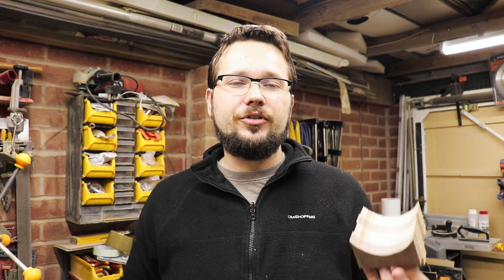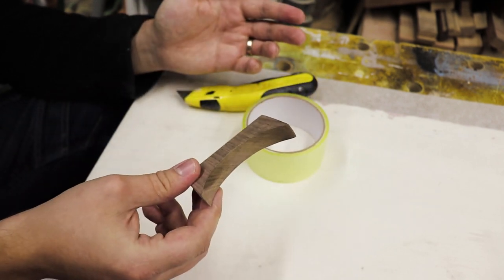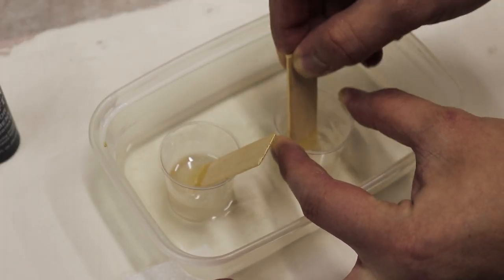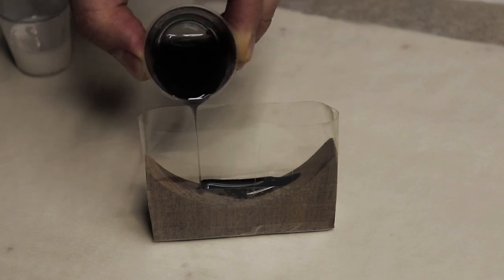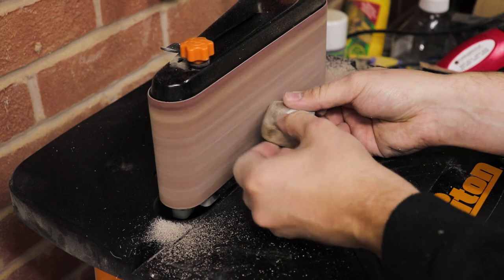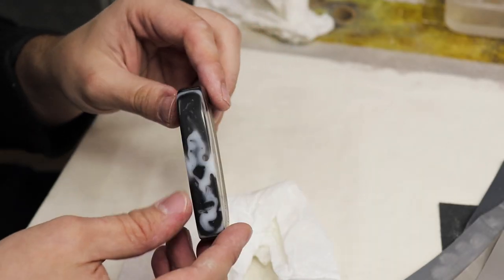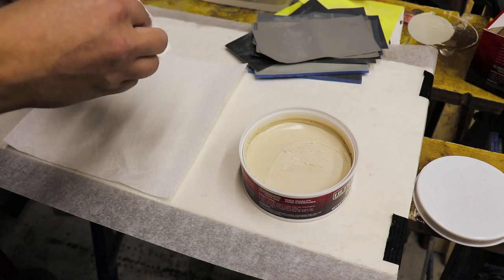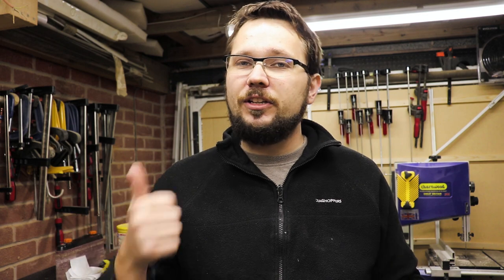Wooden pendant plus black and white epoxy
In this video I will show you how to make a wooden epoxy in a simple way out of scrap wood. I will present few tips on how to get the best results when using epoxy, how to reduce air bubbles in your epoxy casting.

All my tools, woodworking accessories and video making kit is now in one place for you to check out. Under the links you will find all my tools as well as material which I use.